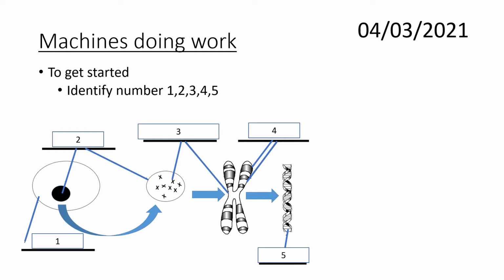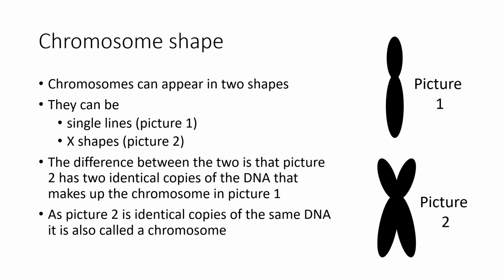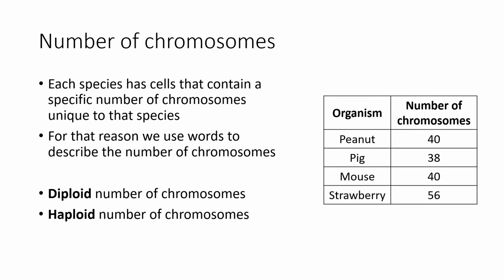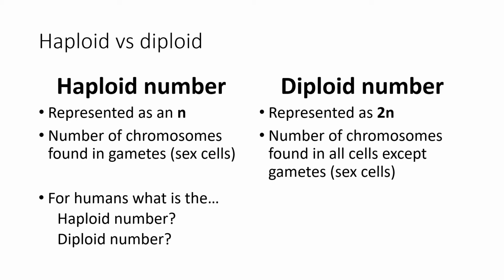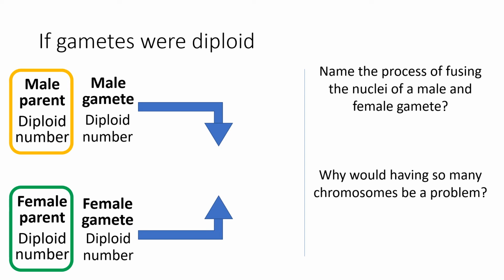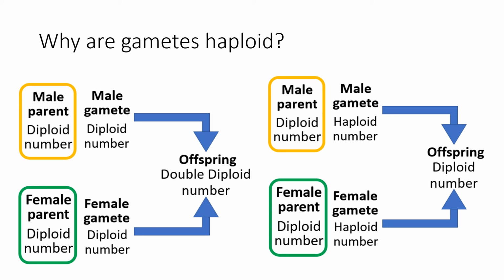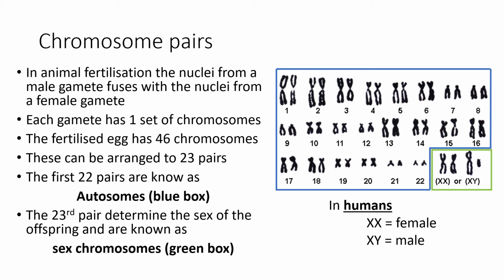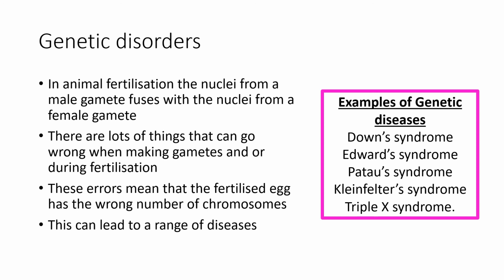Key Stage 3 Science Chromosomes